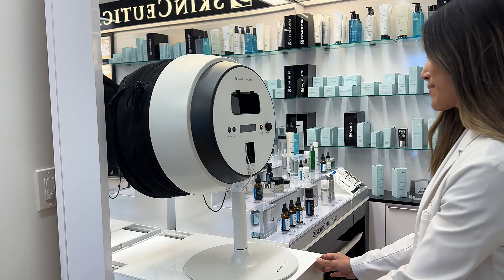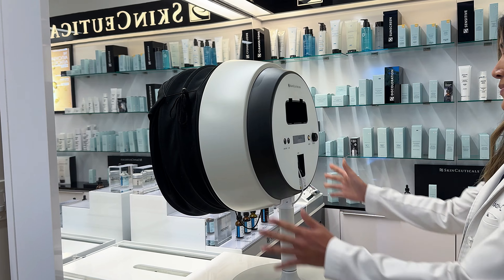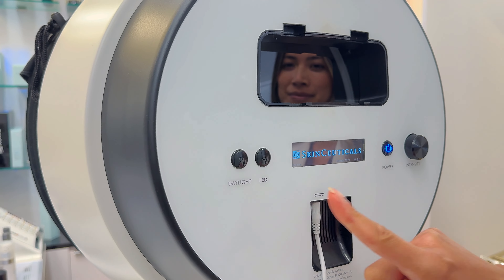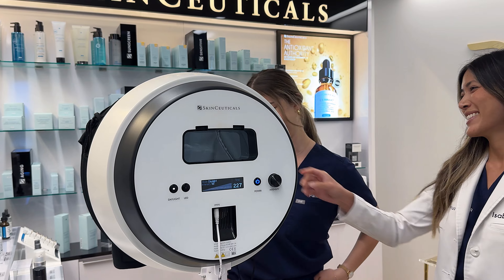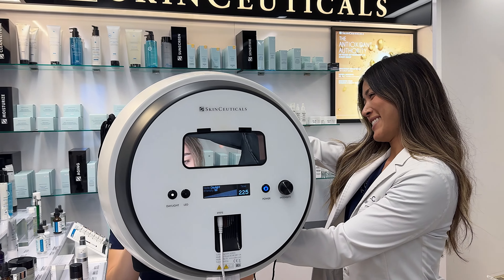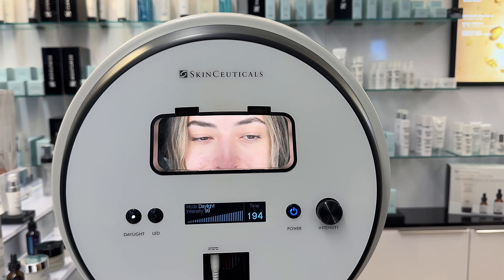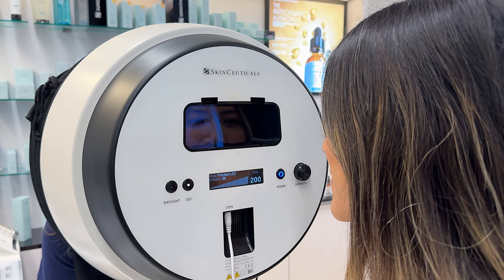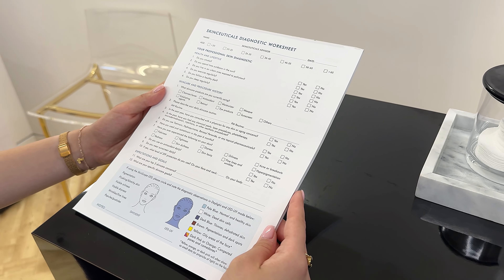Skinscope: The Roadmap to aSkincare Journey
Understanding your skin's unique needs is the first step to achieving a radiant, youthful complexion. At our practice, we offer the SkinCeuticals SkinScope, a powerful diagnostic tool that helps our PA-C, Izzy, map out a personalized skincare plan tailored just for you. The SkinScope uses advanced technology to reveal underlying skin concerns that may not be visible to the naked eye, such as sun damage, clogged pores, and uneven pigmentation.

Before considering more invasive treatments like lasers or injections, the SkinScope allows us to assess your skin's condition in detail, ensuring we target the right issues with the most effective products. By using this cutting-edge tool, Izzy can recommend a comprehensive skincare regimen that addresses your specific concerns, helping to prepare your skin for advanced treatments or even enhancing the results of these procedures.

Start your skincare journey with the SkinScope and let Izzy guide you in selecting the right SkinCeuticals products to achieve healthy, glowing skin. With this personalized approach, you'll be setting the foundation for long-term skin health and beauty.

Let’s connect!